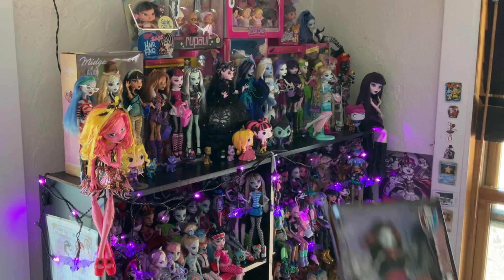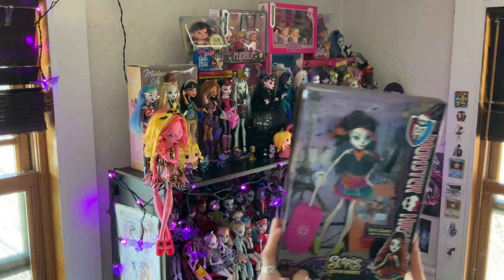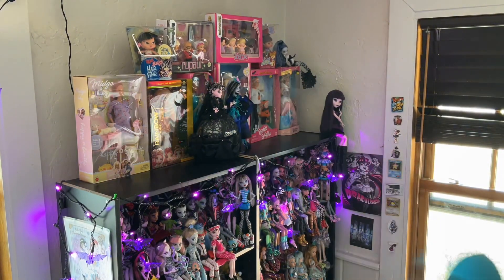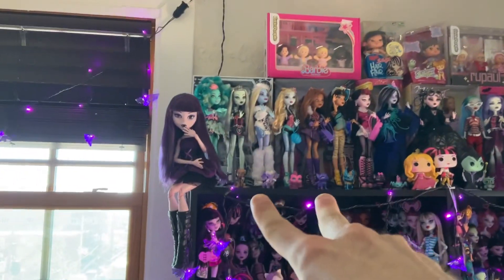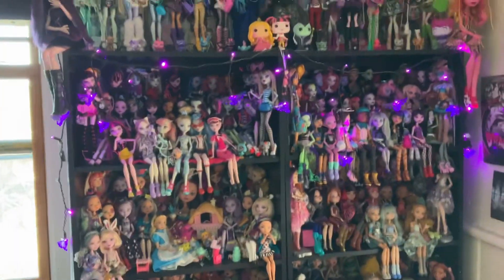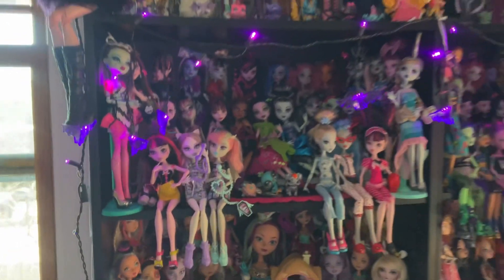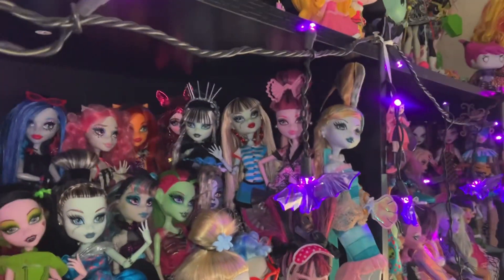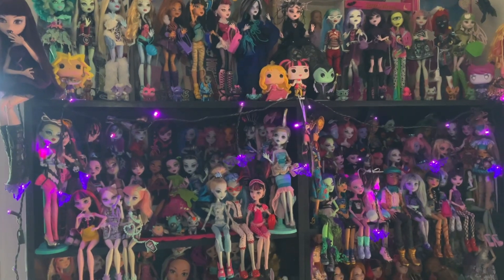FINDING NIB SKELITA & NEW SHELF SETUP 🍬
Hi everyone! So this was so fun. I’m so thankful that I was able to find this doll inbox. And along with that if you are in the Denver area origin in Colorado, make sure to go check out Mile high comics they are located just a little east of Denver and it is so cool and if you like anything comic related or anime related, you’ll love it. 👸🏼